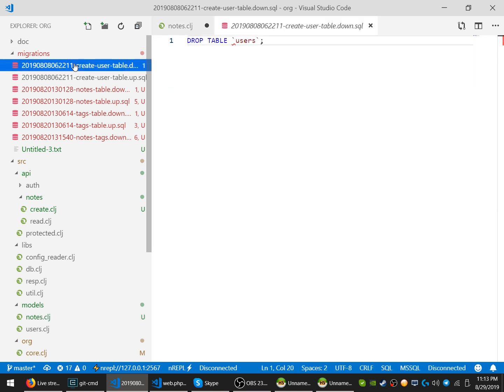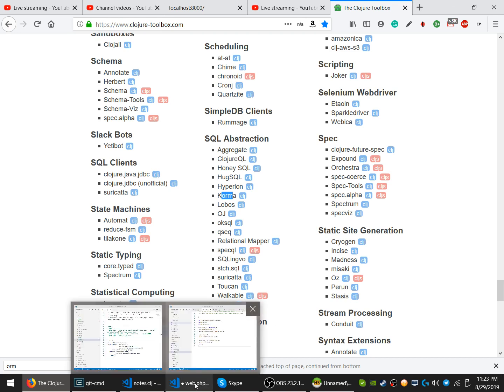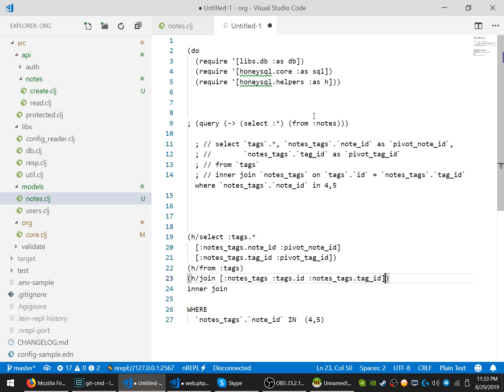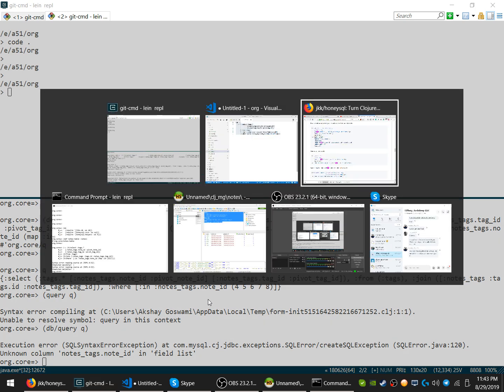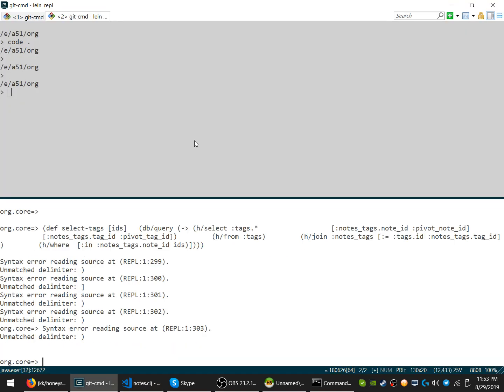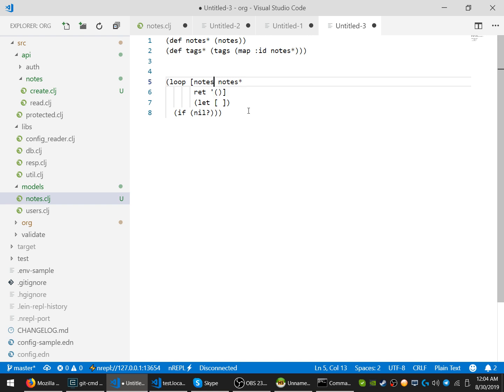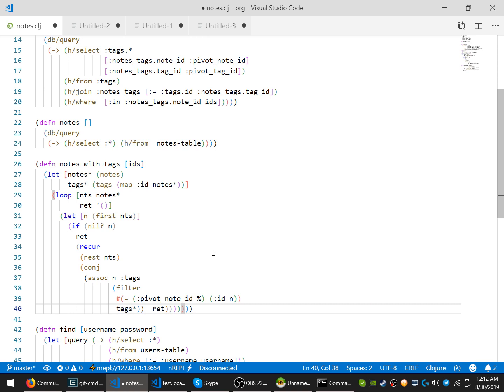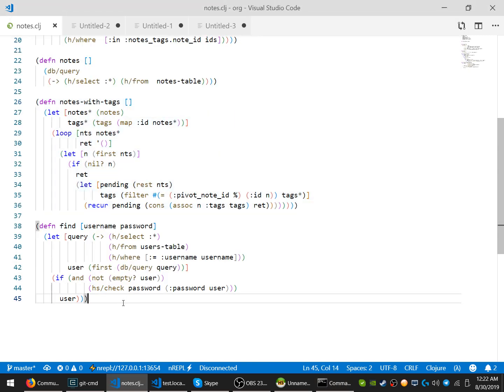10 Many-to-Many Relationship - REST API in Clojure